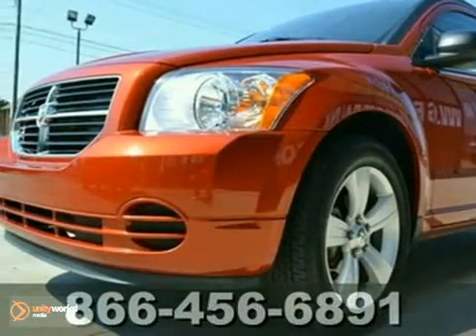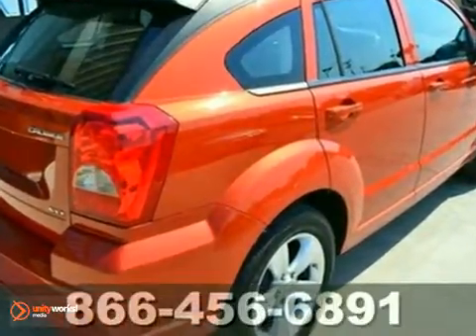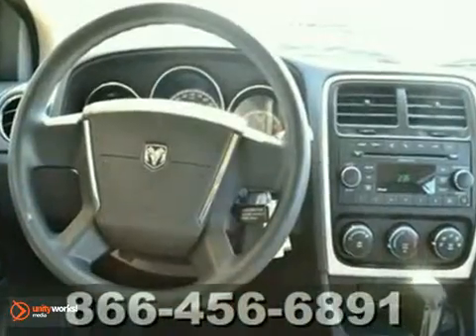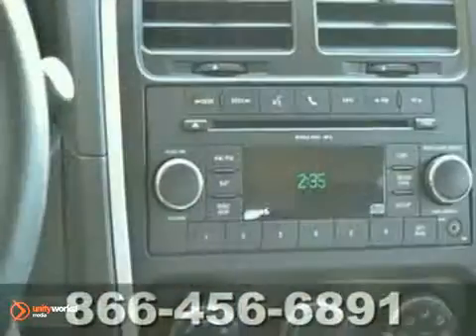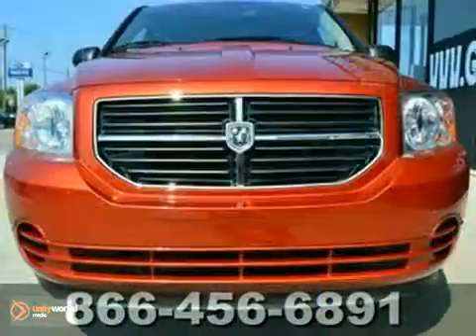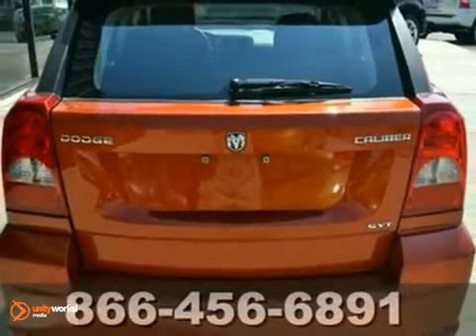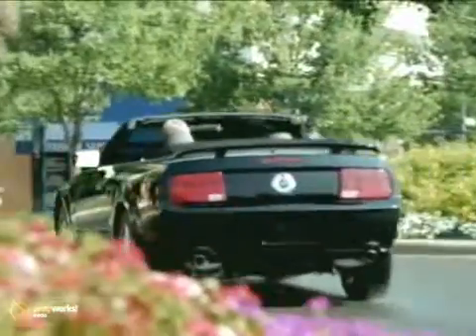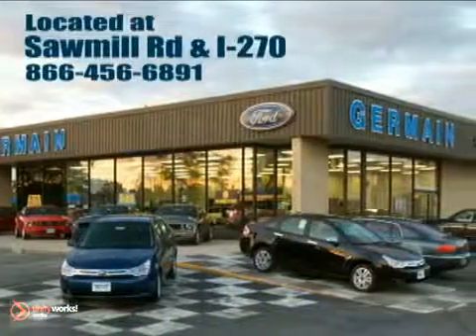2010 Dodge Caliber P3849 in Columbus OH , OH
SOLD - If you are looking for real value on a great used car, Germain Ford invites you to come in and test drive this 2010 Dodge Caliber, stock# P3849. Come take a look at this 2010 Dodge Caliber today.